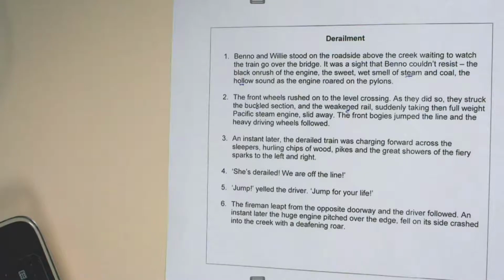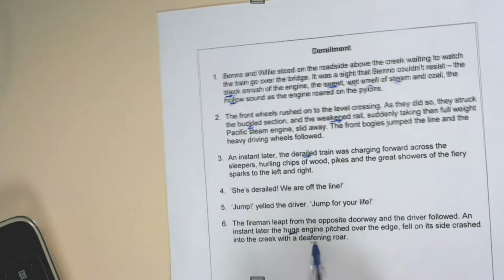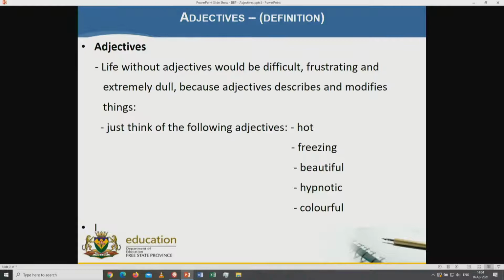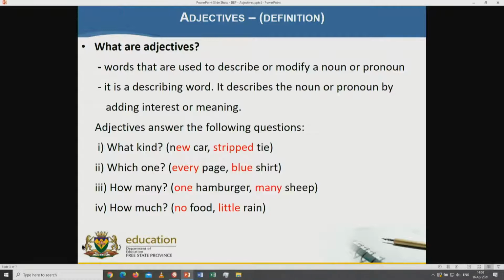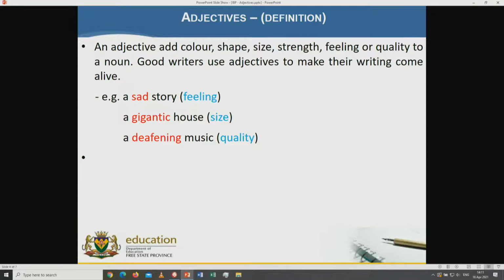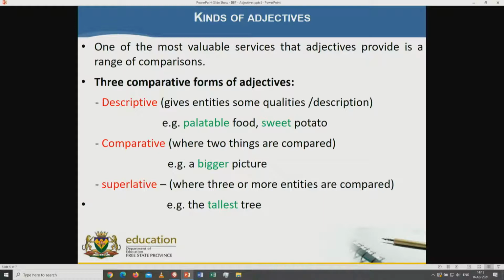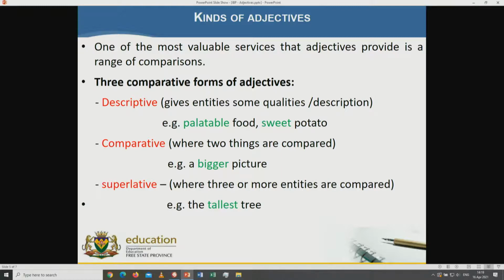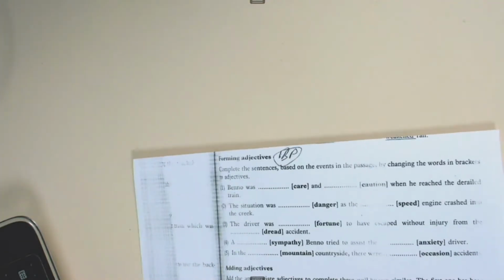English | Gr 07 | Adjectives | FSDOE | FS IBP Online | 16042021